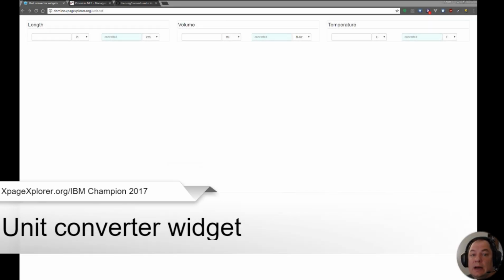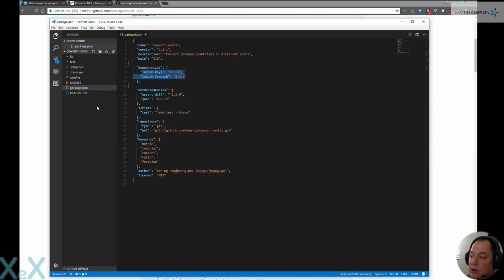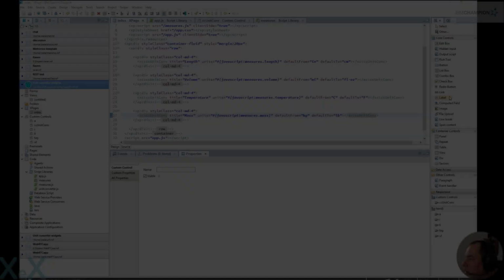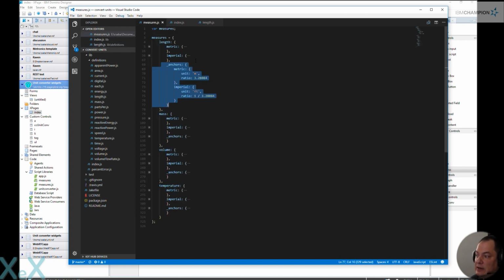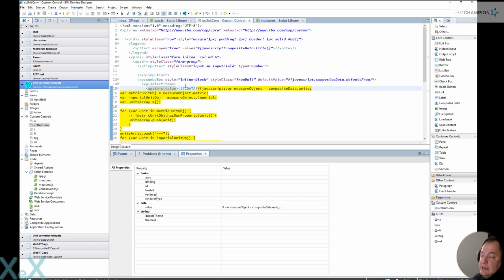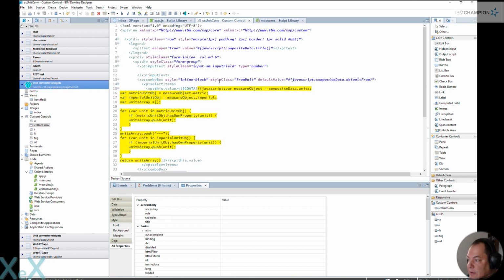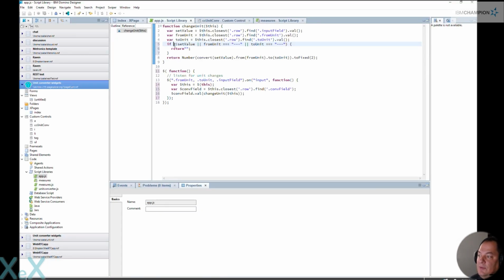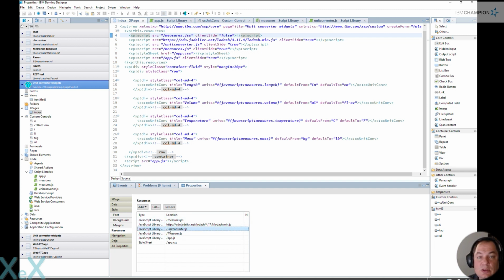Unit converter widget for Xpages